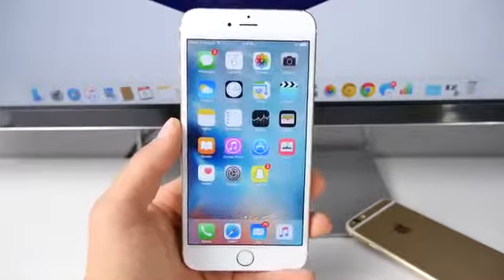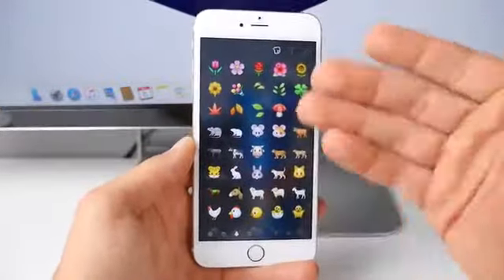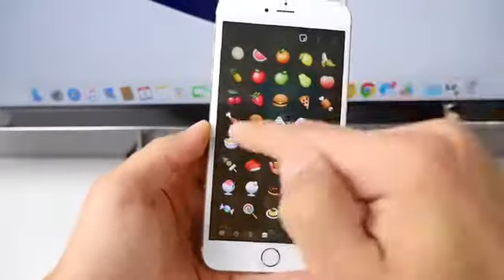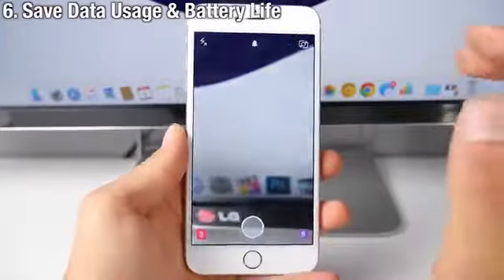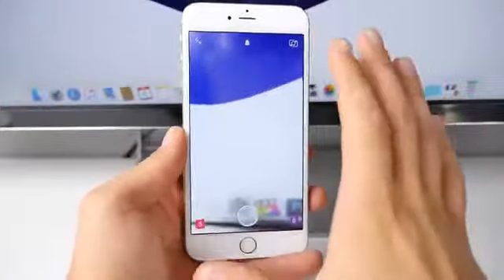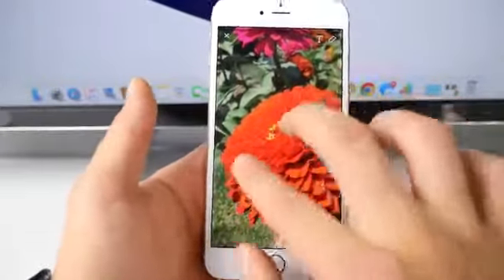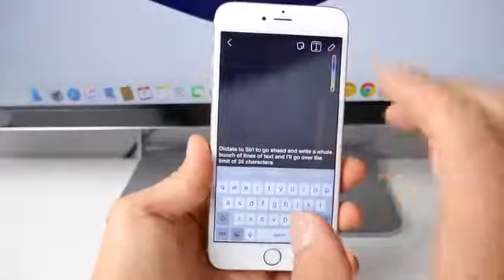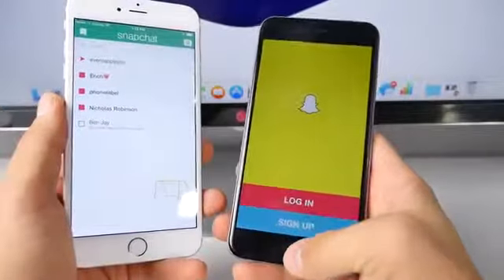Secrets snapchat Yeni İpuçları Tricks Hacks Bölüm 3 YouTube